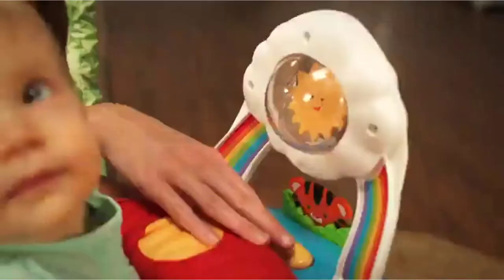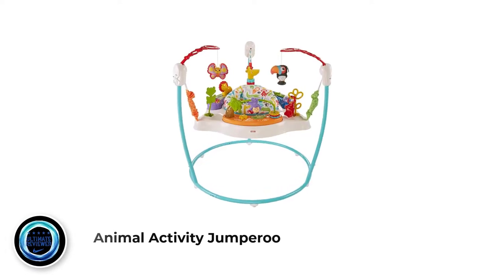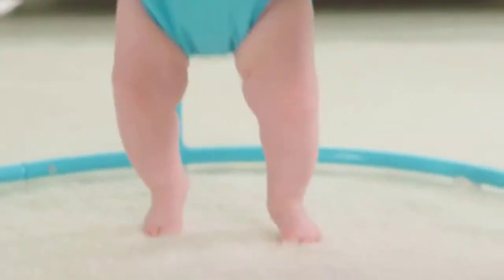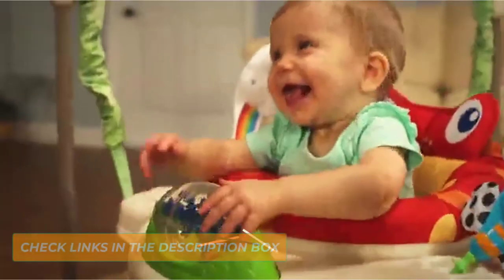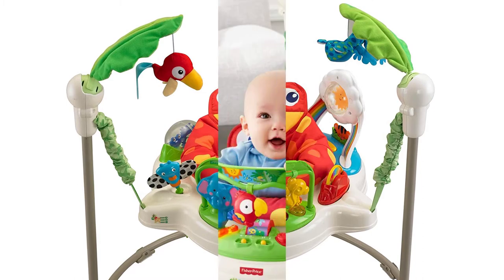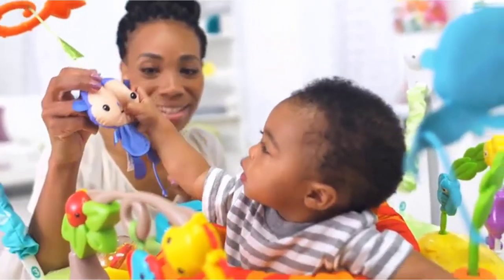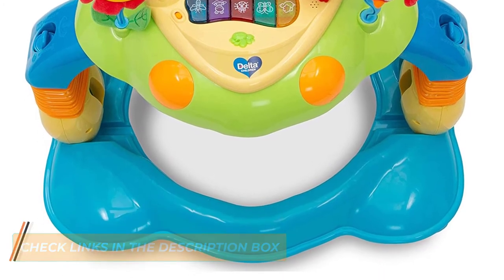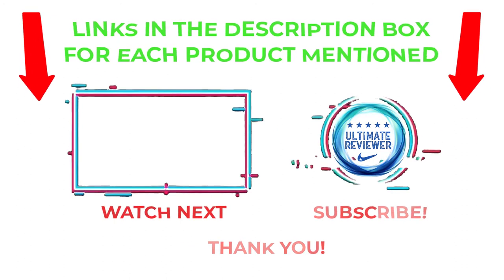Best Baby Bouncer Walker On Amazon 2021 (Top 5 Baby Bouncer Walker Reviews)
👨🏻‍🔧✔️Best Baby Bouncer Walker
📌Product Link📌
✅ My Picks ✅1. Animal Activity Jumperoo
✅ For Beginners ✅2. Fisher-Price Rainforest Jumperoo
✅On Sale ✅ 3. Fisher-Price Jumperoo: Pink Petals
✅ Trending ✅4. Delta Children Lil’ Play Station